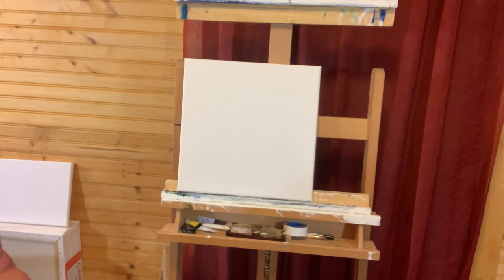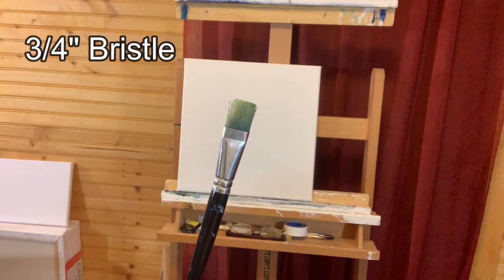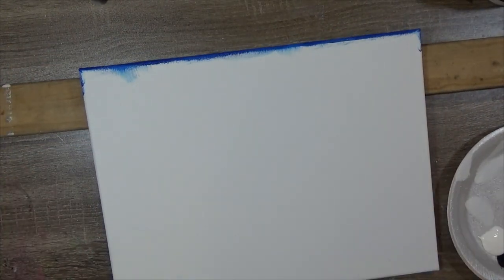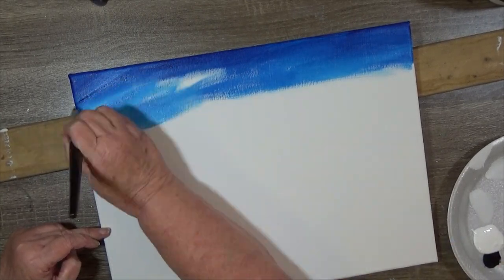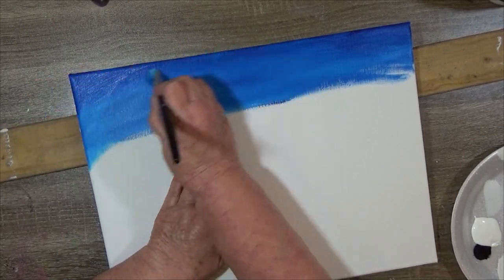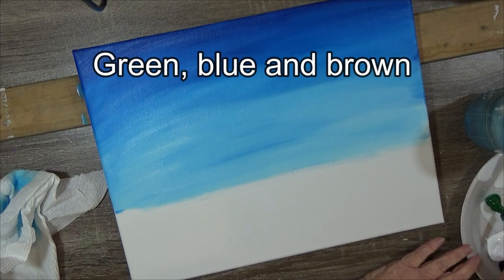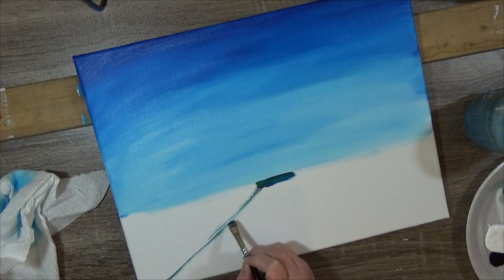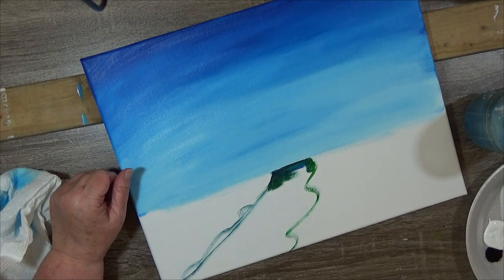Covered Bridge and American Flag Part 1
Welcome everyone in the video I will be painting a covered bridge with an American flag on it, and lots of pretty pink flowers down by the river. Old fence posts with rusty barbwire and let's don't forget a little cardinal to go along with it. So grab a paintbrush and let's get painting. I hope you will enjoy this acrylic tutorial.

Material: 12x14 canvas
paints: crimson red, grass green, grey, white, black, cad yellow medium, burnt umber, light magenta, purple, burnt sienna, and Phthalo blue
Brush: #4 Flat, 3/4: Bristle, 1/4 Bristle, #4 filbert, #3 round, #0 flat, 0 Angle, and16/0 liner

Visit us on Facebook at Shumpert's Hill

Psalm 4:1
Hear me when I call, O God of my righteousness: thou hast enlarged me when I was in distress; have mercy upon me, and hear my prayer.